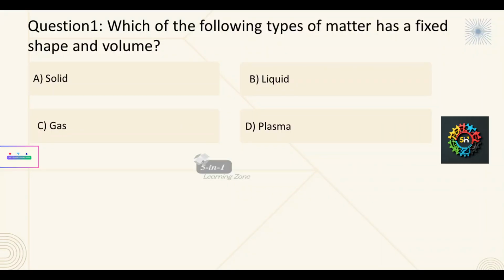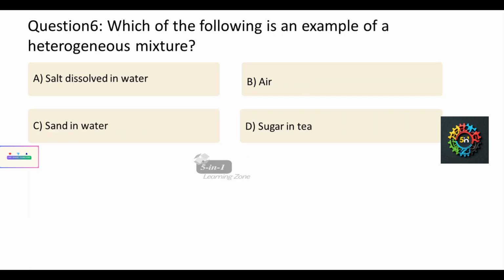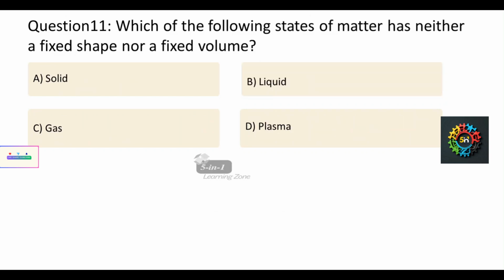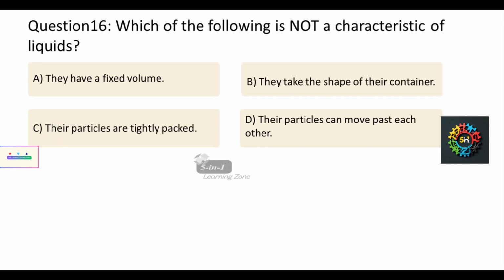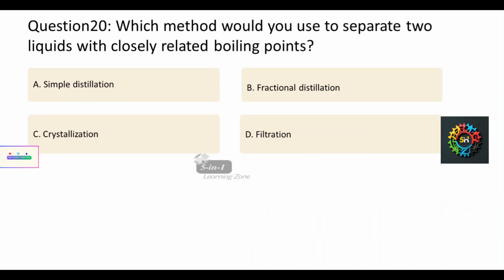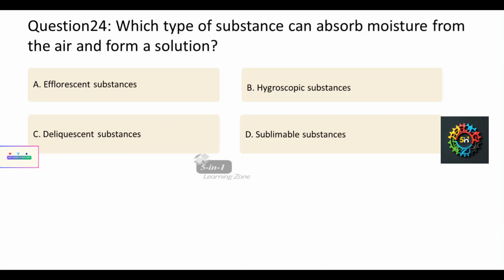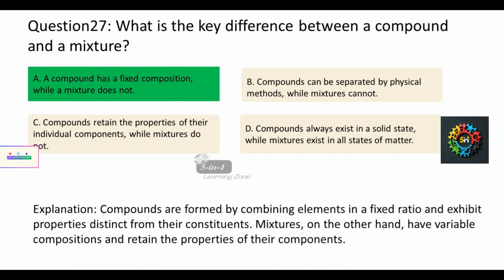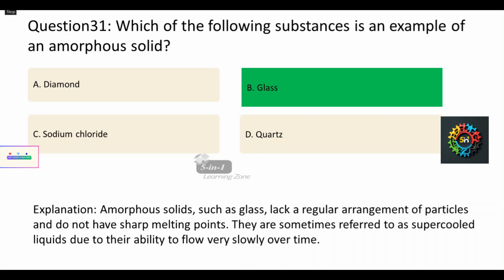Upcoming SSC CGL, CHSL & Railway Exams | General Chemistry Chapter - 1 MCQs Simplified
5-in-1 Learning Zone,
Welcome to Master - General Science: Chemistry Chapter 1 - General Chemistry 🌟

This complete preparation guide is tailored for aspirants preparing for SSC CGL, CHSL, Railway Technician, ALP, NTPC, Group D, and other competitive exams. In this video, we simplify and explain the essential concepts of General Chemistry to help you build a solid foundation and score high in your exams!

📌 What You’ll Learn:
✅ Introduction to Matter: Understanding solids, liquids, and gases
✅ Substances: Differences between elements, compounds, and mixtures
✅ Solutions and Colloids: Key concepts and differences with examples
✅ Matter: Learn what matter is and the three primary states—solid, liquid, and gas.
✅ Pure Substances vs Mixtures: Differentiate between elements, compounds, and mixtures.
✅ Solutions & Colloids: Discover the difference between solutions, colloids, and their everyday examples.
✅ Properties of Matter: Physical and chemical properties that make substances unique.

Perfect for students, chemistry beginners, or anyone curious about science! By the end of this video, you’ll have a strong grasp of the basics to build on more advanced topics.

🎯 Topics Covered:

States of Matter: Solid, Liquid, Gas
Pure Substances: Elements & Compounds
Mixtures: Homogeneous vs Heterogeneous
Understanding Solutions and Colloids

Complete exam-focused content
Simplified explanations to save time and effort
Perfect for beginners and quick revisions
Covers frequently asked questions and concepts from previous exams
Get ready to master Chemistry Chapter 1 and boost your preparation to achieve success in SSC and Railway exams!